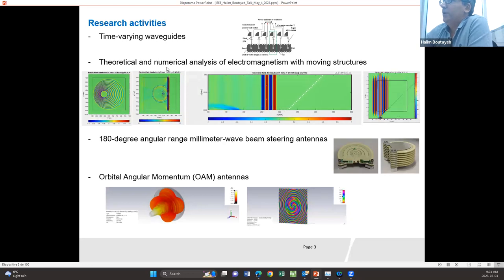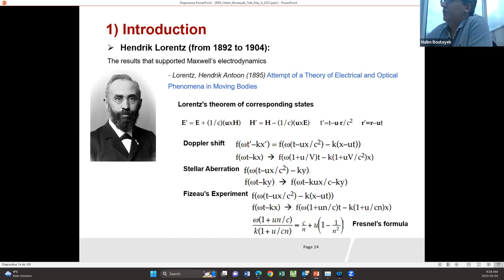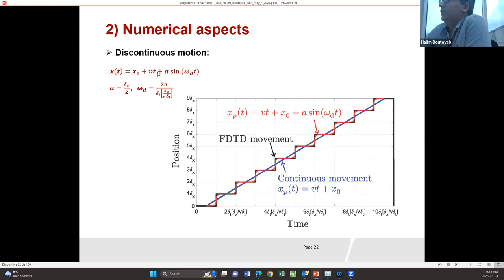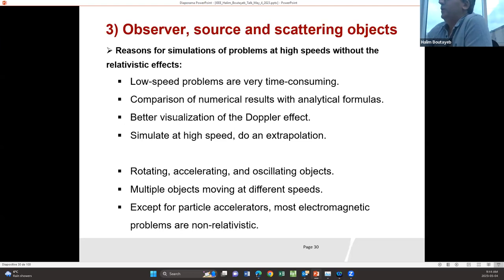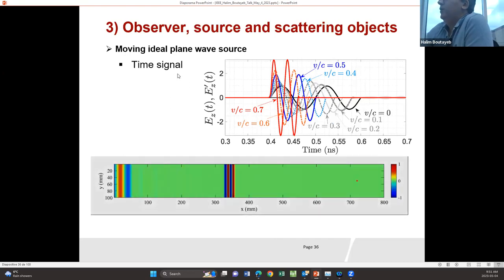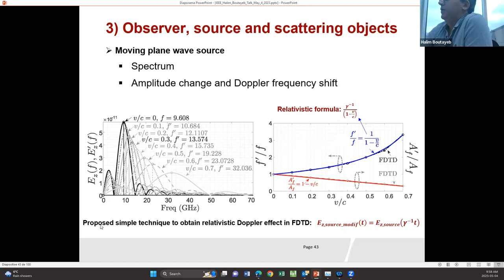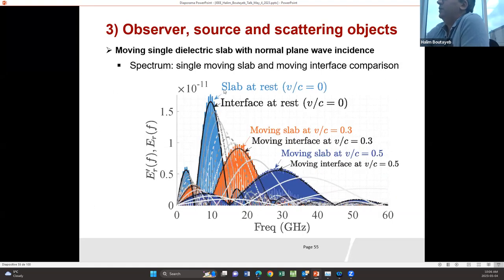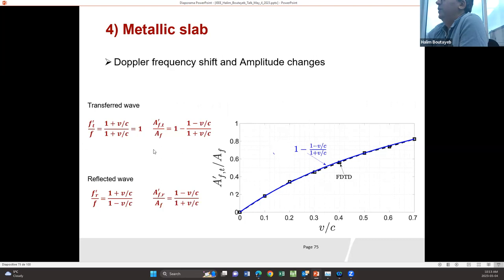Using the Finite Difference Time Domain method for the analysis of moving bodies Part 1/2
This seminar proposes an original and thorough analysis of the behavior of electromagnetic waves in the presence of moving bodies by using the Finite Difference Time Domain (FDTD) method. Movements are implemented by changing positions of the objects at each time step, through the classical FDTD time loop. With this direct approach, time is implicitly absolute and Voigt-Lorentz transformations are not implemented. This technique is suitable for non-relativistic speeds, thus for most encountered electromagnetic problems, especially in antennas and propagation domain. The numerical aspects that need to be considered are studied. Then, different problems are investigated:  moving plane wave source with matching resistors, moving observation point, moving inclined Partially Reflecting Surface (PRS), moving line source, and moving metallic cylinder illuminated by a plane wave. The results, in terms of Doppler frequency shift and changes in amplitude of the electric field, are compared with those of special relativity which are considered as the references. Some aspects of special relativity are present in the direct FDTD approach, such as the independence of the velocity of electromagnetic wave propagation with the speed of the source and Lorentz local time (with a different physical interpretation). Some of the obtained results agree with special relativity. Other ones are different, but the differences are negligible for non-relativistic speeds. The results obtained with our analysis give new physical insights on the propagation of waves with moving bodies. In particular, it is shown that the amplitude of the electric field for a moving matched plane wave source does not increase with the speed of motion. Moreover, for a moving scattering metallic wire, one can observe a phenomenon similar to shock waves.